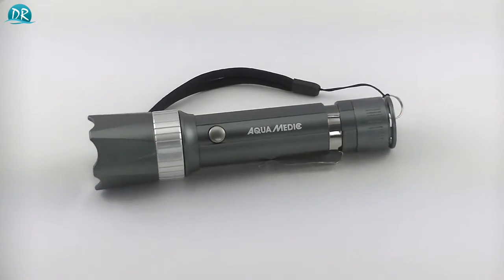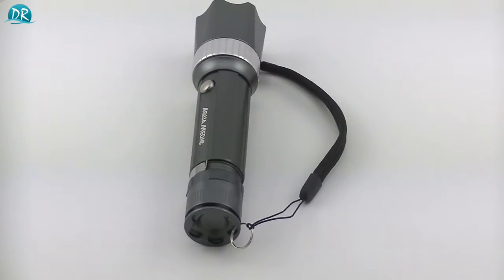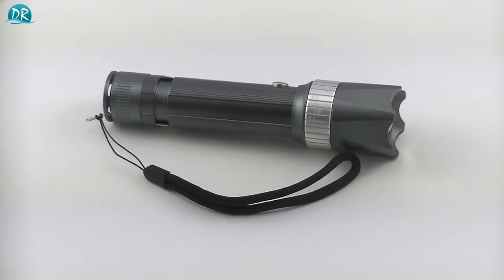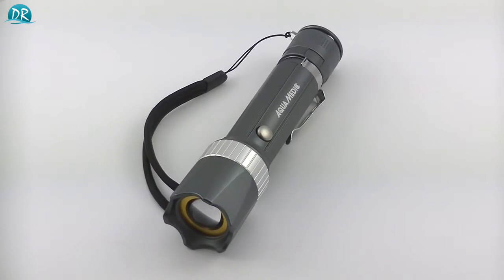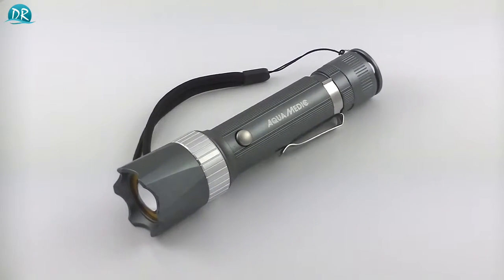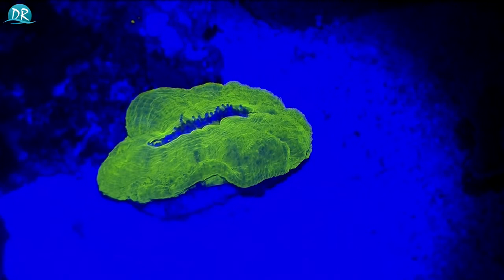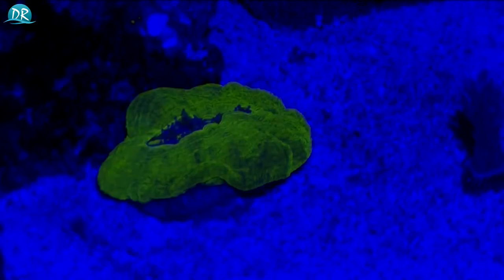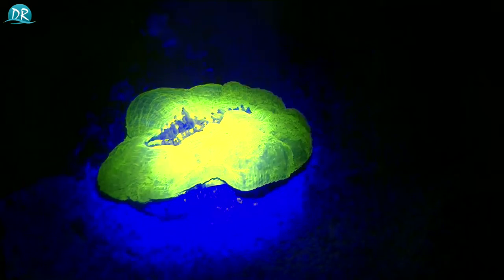blue - Aqua Medic - Review by Dreamreef.nl (English)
D

Die Aqua Medic blue lässt Ihre Korallen in der Dunkelphase in effektvollem, fluoreszierendem Licht erstrahlen. Das actinisch blaue Farbsprektum wird besonders gut von den natürlichen Farben der Korallen reflektiert. Hierdurch scheint es, als würden die Korallen leuchten. Die Aqua Medic blue eignet sich hervorragend zur Beobachtung von Korallenfütterungen während der Dunkelphase. Viele Korallen nehmen nur während der Nachtphase Futter auf, indem sie Ihre Fangtentakeln zeigen.

Schlagfest und wetterbeständig, stufenlose Fokussierung, inkl. Gürtelclip und Trageschlaufe.
Die einzelnen Betriebsarten lassen sich durch antippen des An- bzw. Ausschalters aufrufen.

Erfordert 3 x Micro AAA (LR03) 1,5 V Batterien
(nicht im Lieferumfang enthalten).

ENG

The Aqua Medic blue makes corals fluoresce in darkness, the actinic blue colour is particularly well reflected by the natural colours of the corals. Thus, it seems like they are fluorescing. The Aqua Medic blue is ideal for watching corals feeding at nighttime as many corals show their feeding tentacles during that time.

Shock resistant and weatherproof, adjustable focus, incl. belt clip and wrist strap. The individual modes can be accessed by pressing the on-off switch.
3 x Micro AAA (LR03) 1.5 V batteries are required
(not included).